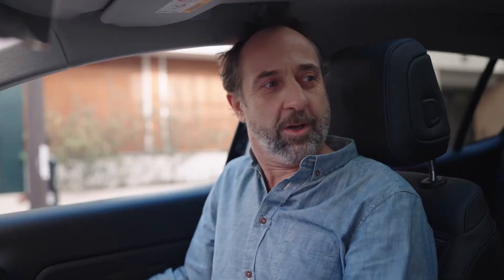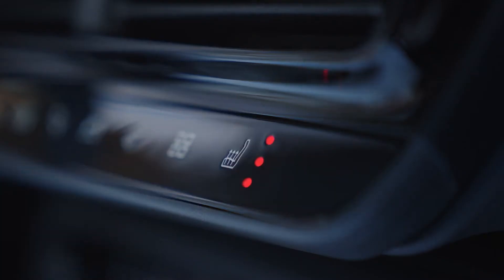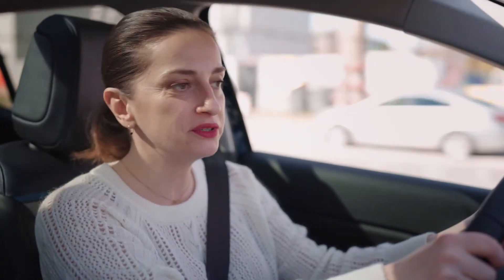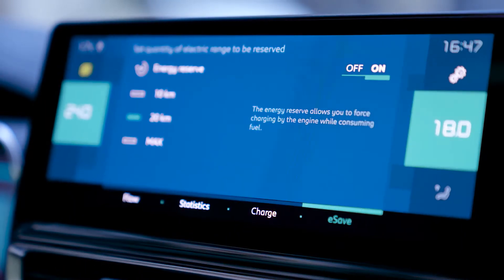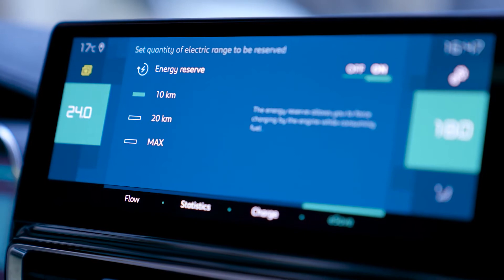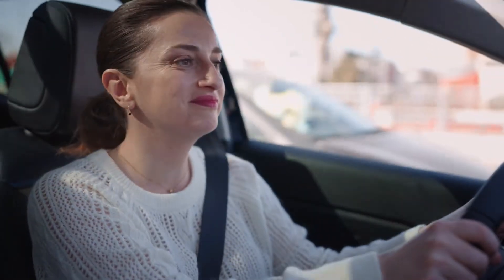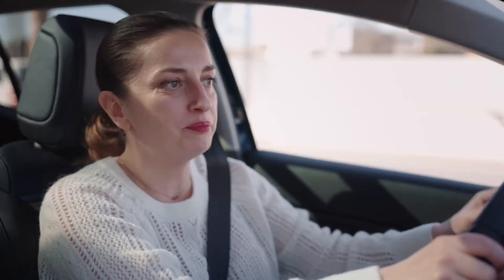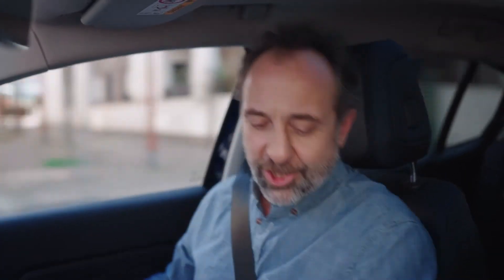Preserving your battery is an art, and just like all art, it can be learned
Citroën launches ElectroHappy, Amélie and Pierre's tutorials that will help you learn more about electric cars!

Using thermal preconditioning for more comfort and less consumption. Heated seats consume much less energy than traditional heating. If the electric range is not sufficient to cover your journey, there are two ways of optimising consumption: Activate the hybrid mode & Insert a destination in the navigation system.

The eSave function allows you to reserve a battery level for later. B-mode recovers more energy when decelerating, and allows you to do without the brake pedal most of the time